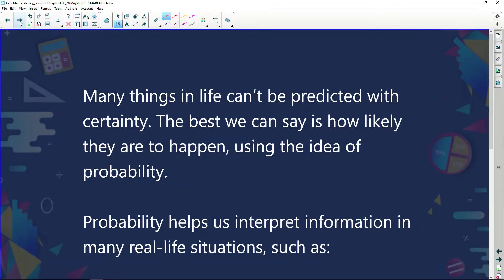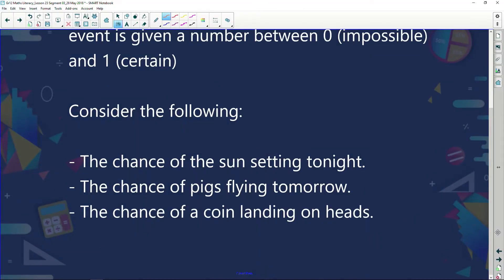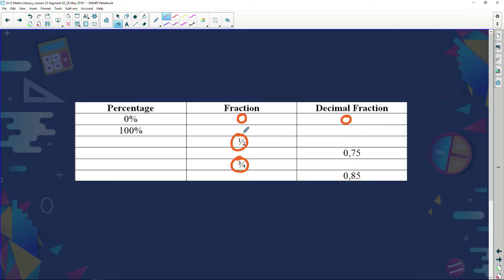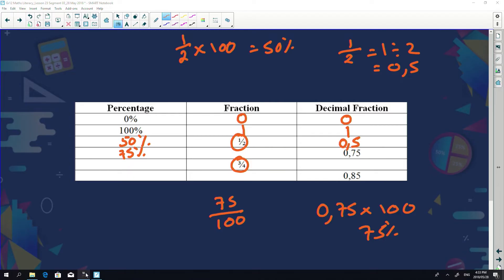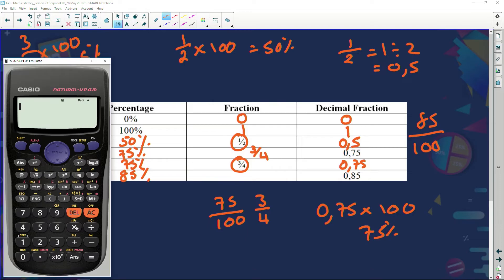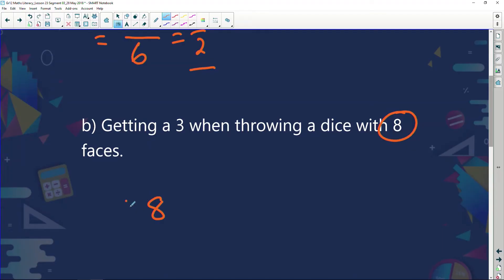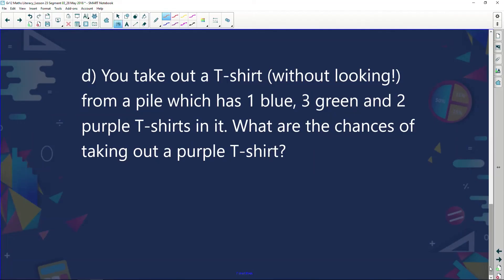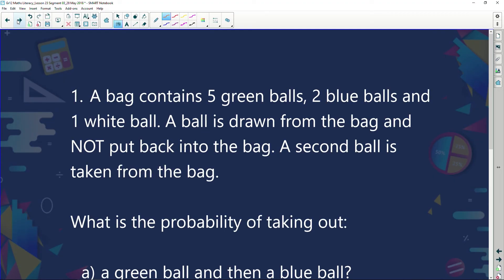Maths Literacy: Episode 69: Representing Data: Probability Scale